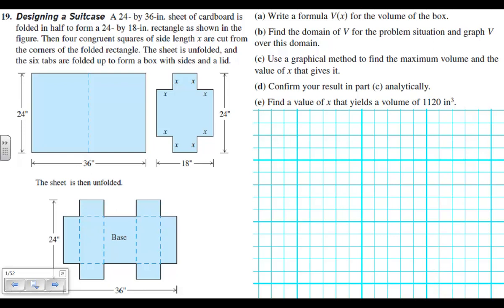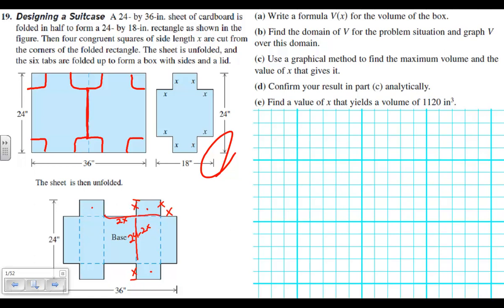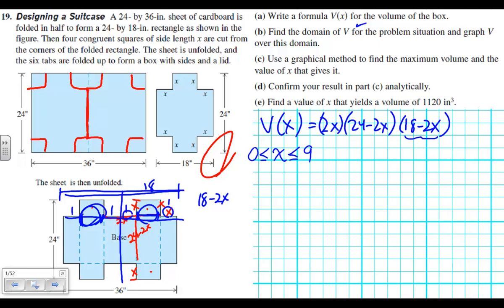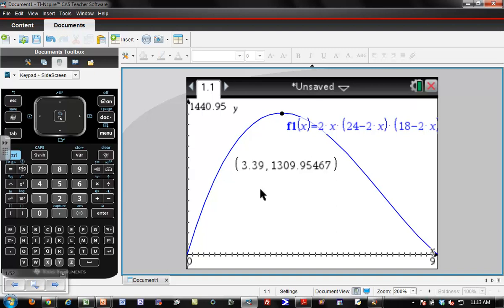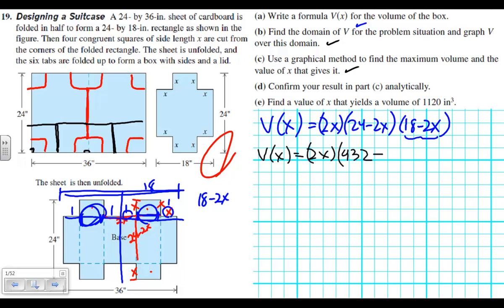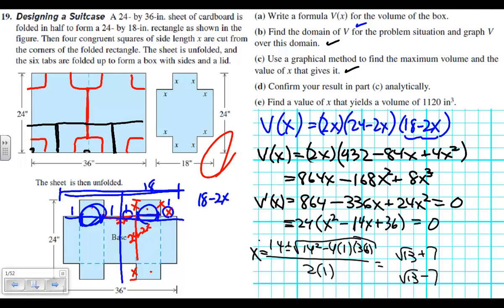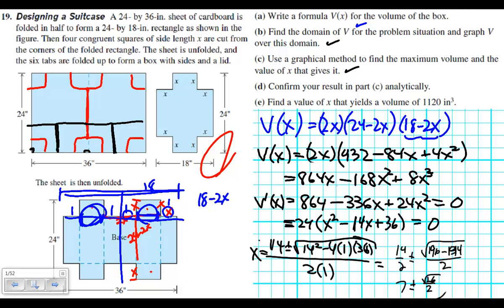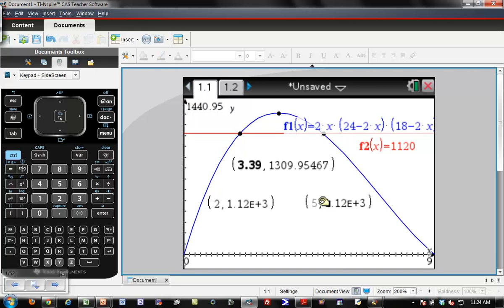fdwk3e 04 04 hw 19